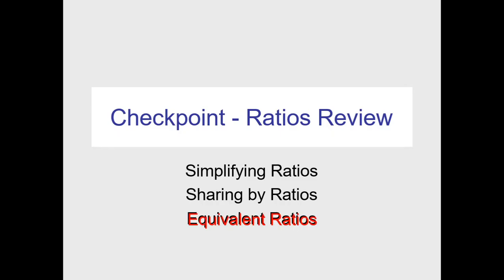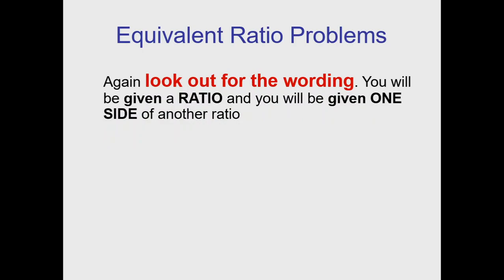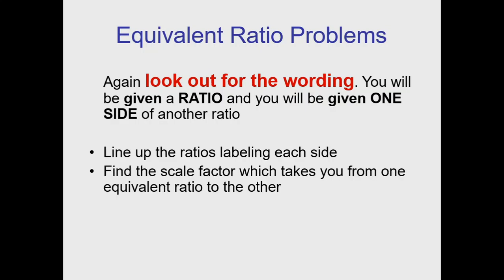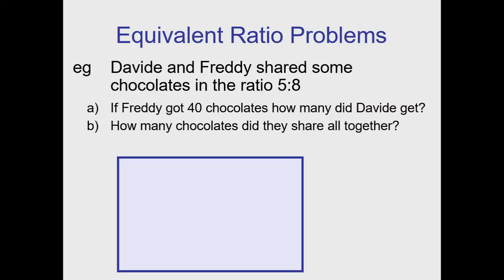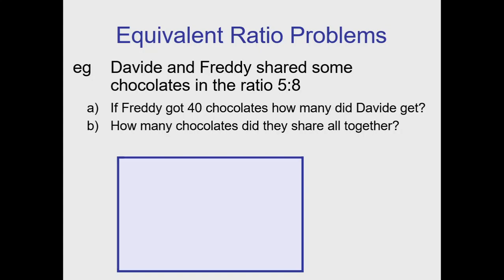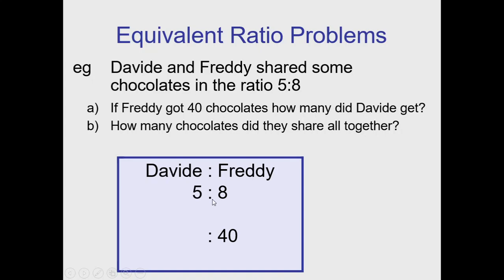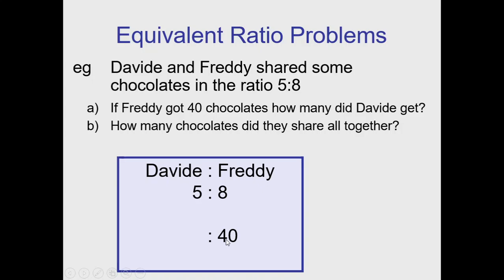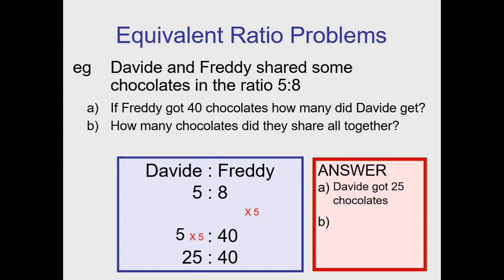Equivalent Ratios Practise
YEAR 9
This is a short introductory lesson to Equivalent Ratios which offers a quick explanation and example followed by a revision exercise or "self test" with answers at the end.
This makes excellent revision exercise for students preparing for exams such as Checkpoint.

This lessons is part of 5 part series on ratios. See these lessons as well if they interest you